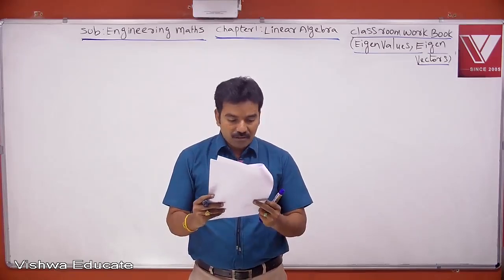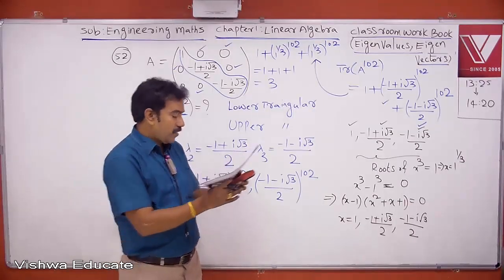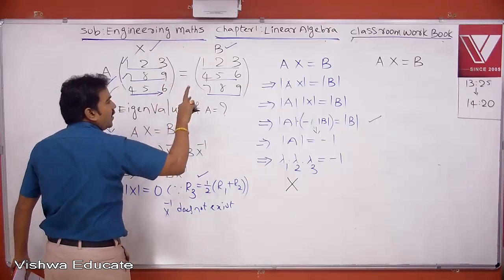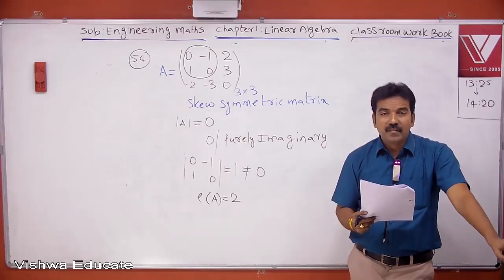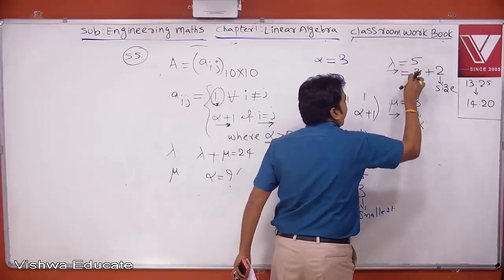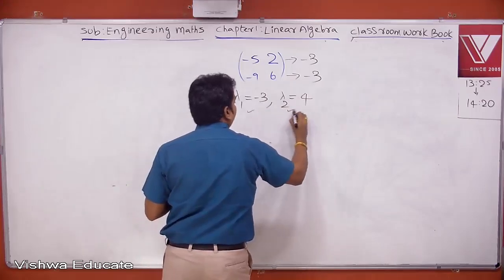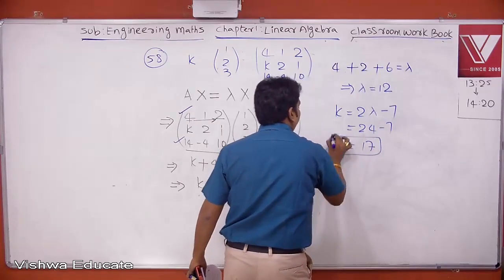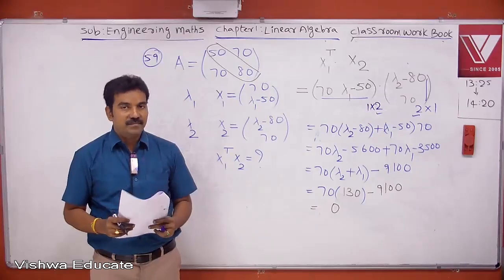GATE 2026 | Engineering Mathematics | Classroom Workbook 5 | Prof. Venkat Krishna